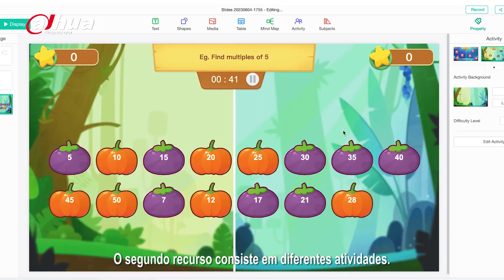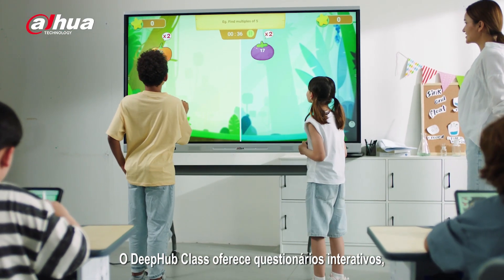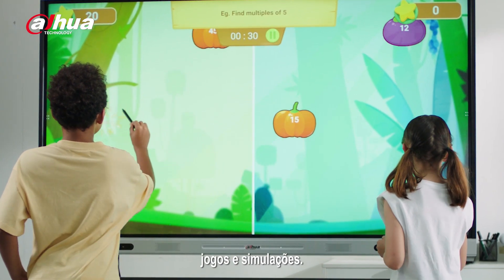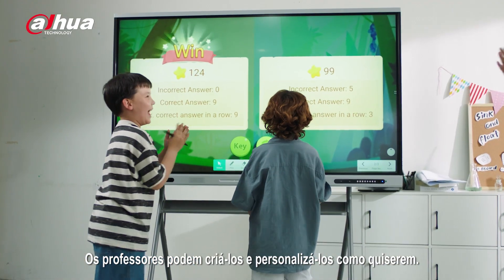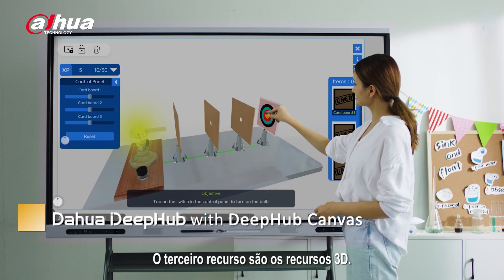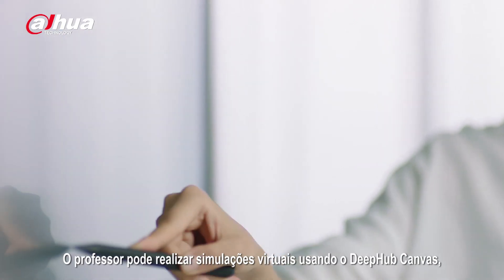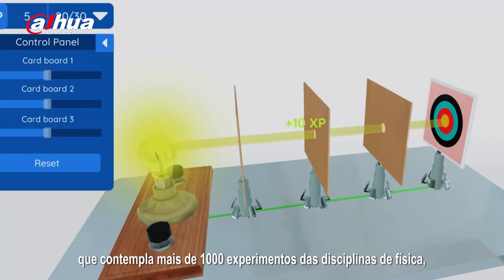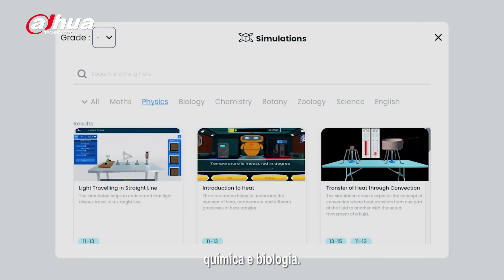Conheça mais sobre a Tela Interativa Touchscreen Dahua DeepHub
Descubra como a Dahua DeepHub pode inovar diferentes cenários